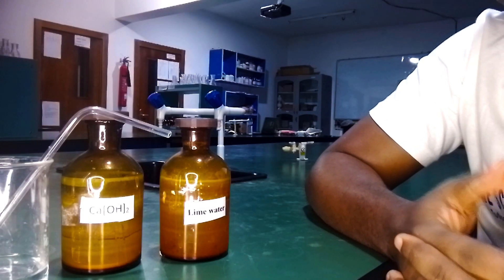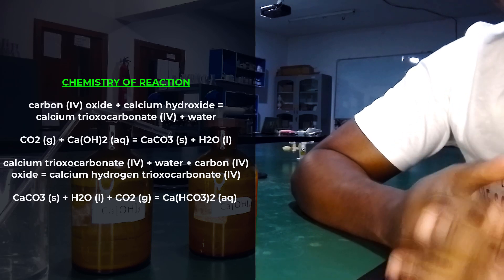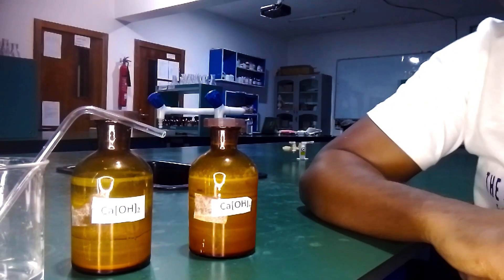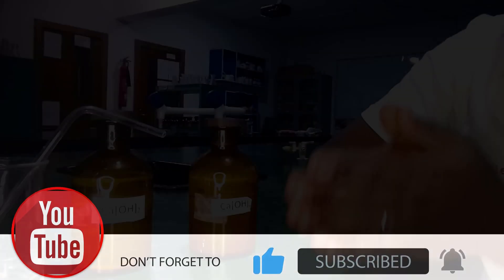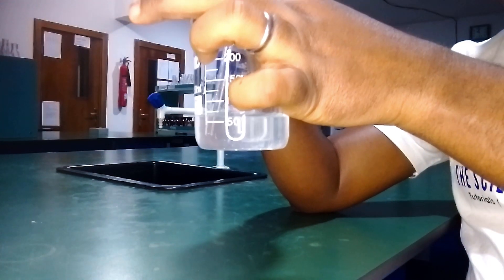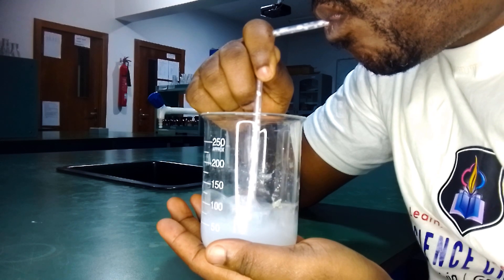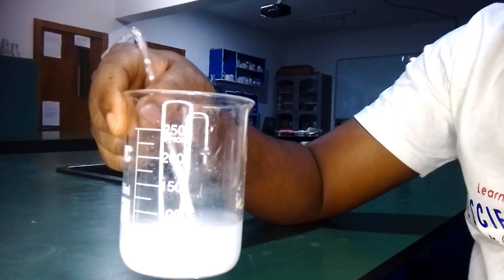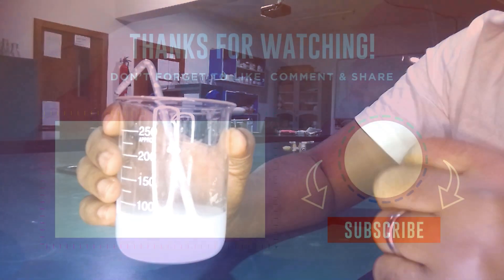Qualitative Analysis | Test for Carbon dioxide Using Lime Water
This video illustrates a simple experiment on how to carry out a laboratory test for carbon dioxide gas using lime water.